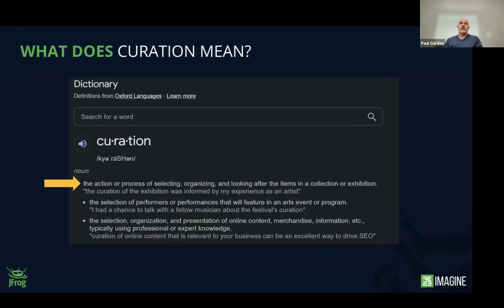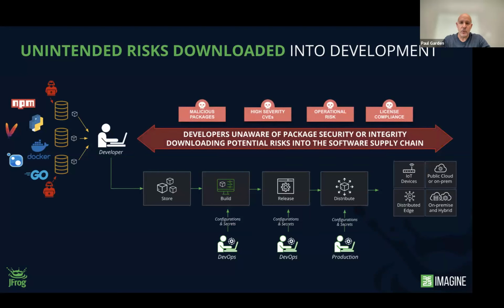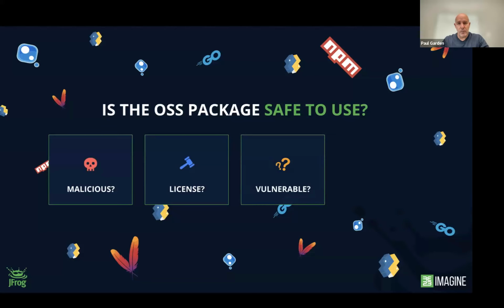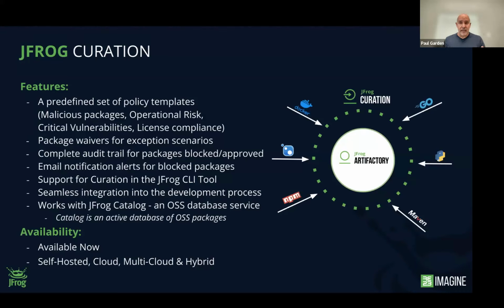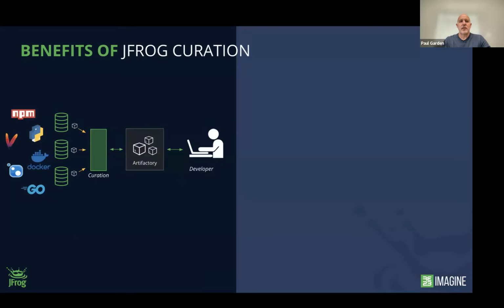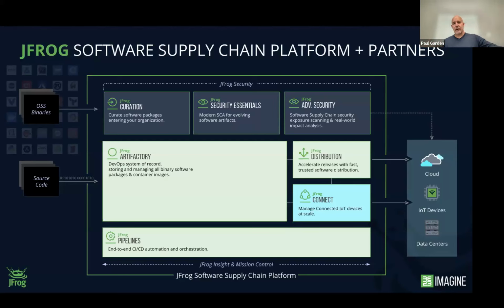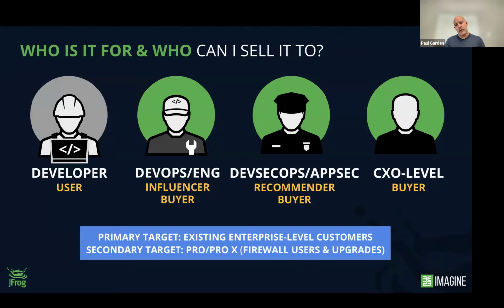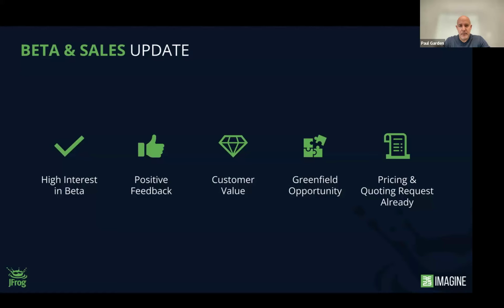[Partner Webinar] JFrog Curation Sales Enablement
JFrog Curation is the first seamless solution to automate the blocking of malicious open-source packages from entering customers’ software pipelines!

Natively integrated with Artifactory, JFrog Curation provides centralized control and visibility of the third-party binaries downloaded to streamline your customers’ software development workflow.

In this webinar, you will learn:
An overview of JFrog Curation features and benefits
Product positioning and competitive landscape
The value of integrating with partner solutions
How to effectively communicate JFrog Curation value proposition to your customers
Common customer questions and how to address them

Download the Presentation File from the JFrog Partner Portal